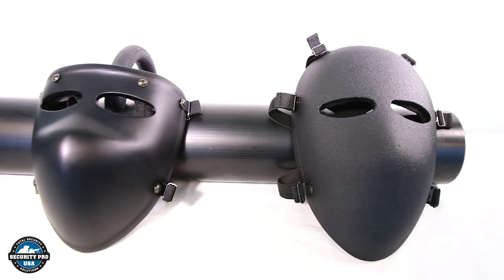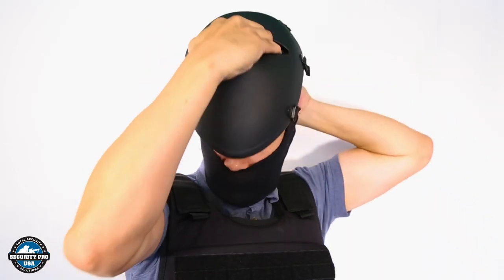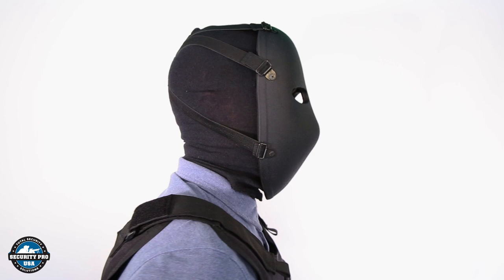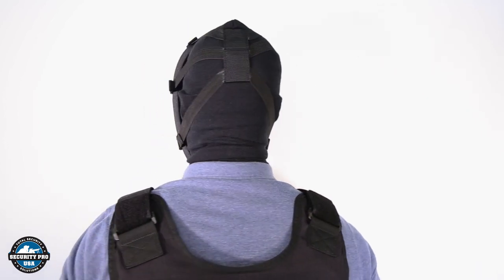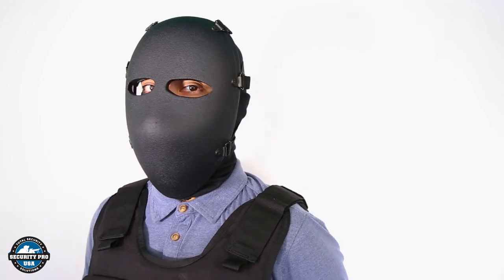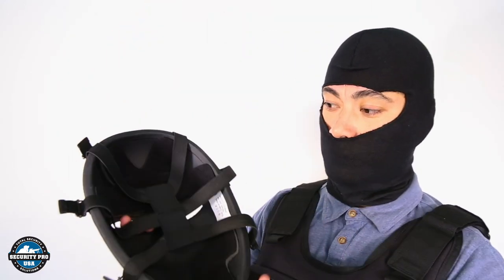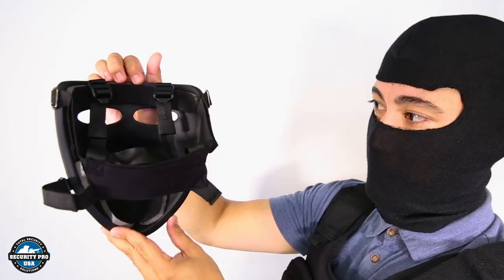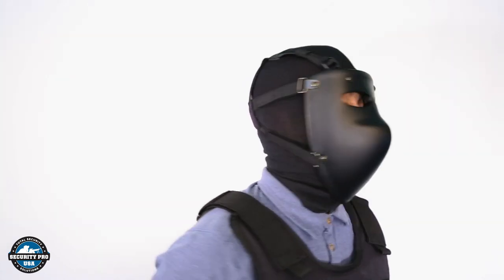Ballistic Face Mask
The SecPro NIJ High Ballistic Face mask offers Level IIIA ballistic protection. Ergonomically fit, this face mask has been designed to maximize comfort while providing total front facial protection. Additional padding is incorporated at the forehead and either side of the mask to maximize shock absorption from ballistic threats. A six point elastic attachment system allows the user to adjust for the perfect fit. The SecPro High Ballistic Face Mask is also available in a half mask option, allowing the user choose the right fit for their custom outfit